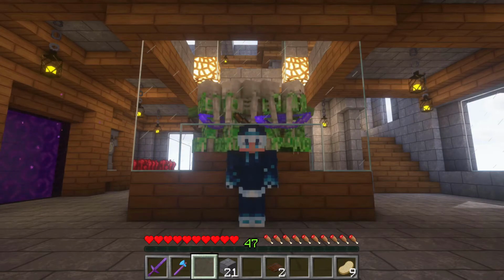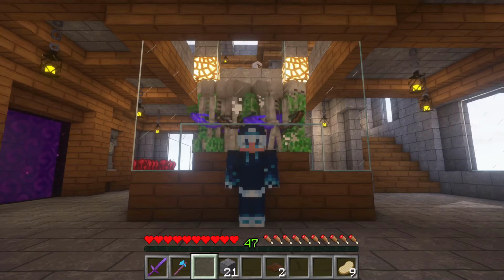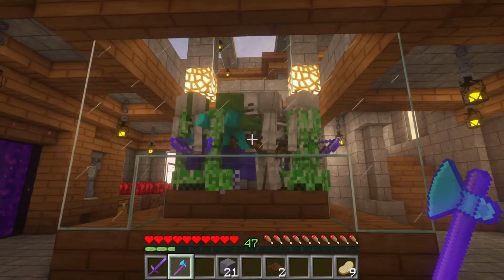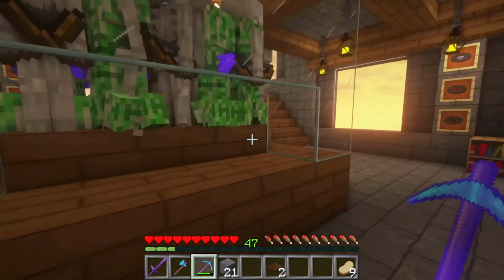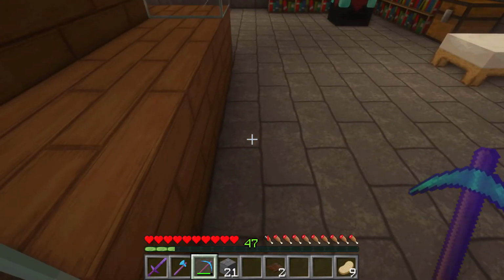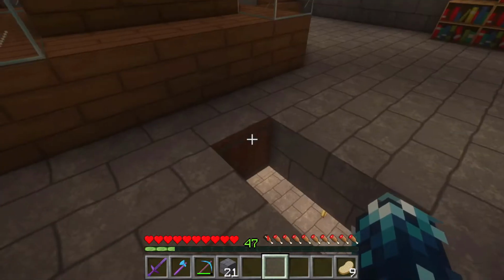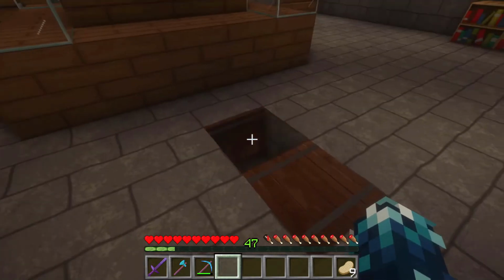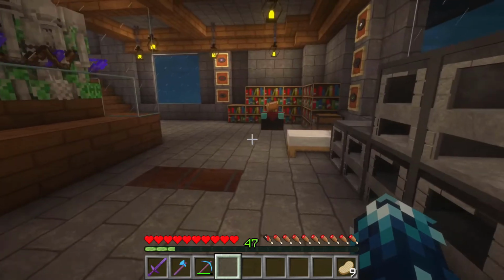Minecraft How To Make A Record Farm Get All Records In Under 5 Minutes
It's Been 4 Months since my last tutorial. Today In my 20th Tutorial I Will show you how to get all the records in the game super fast and easy (expect Pig Step) like I always say "it's so simple, I can do it!"